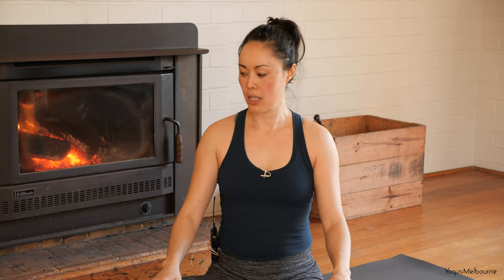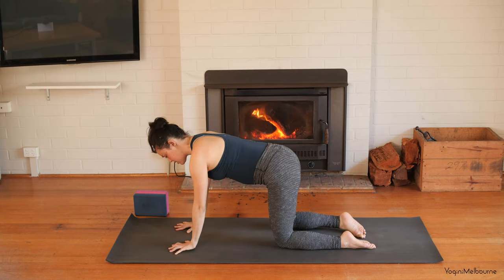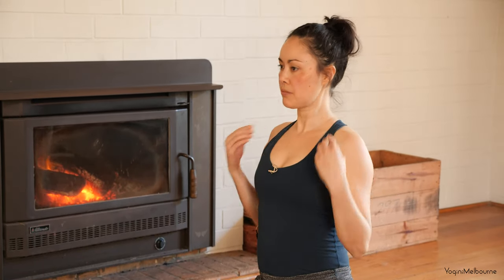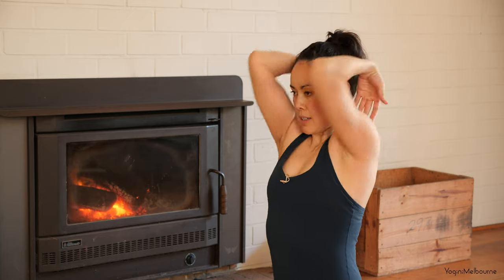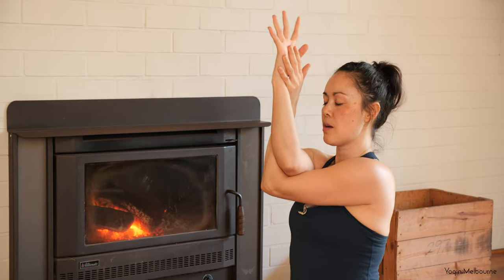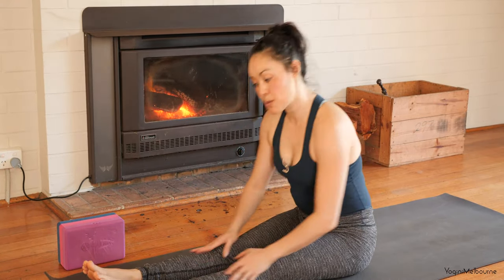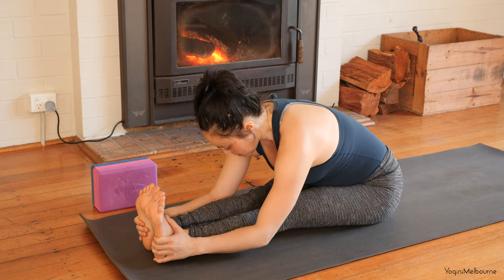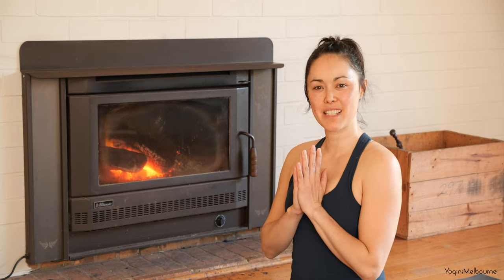15 min wake up routine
A short and sweet wake up routine to get you feeling connected, grounded and ready for your day.